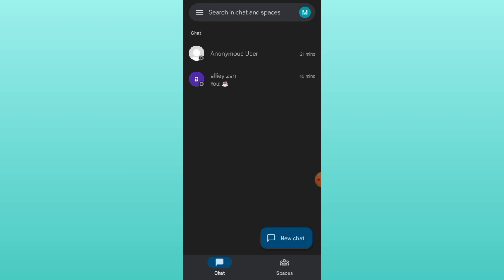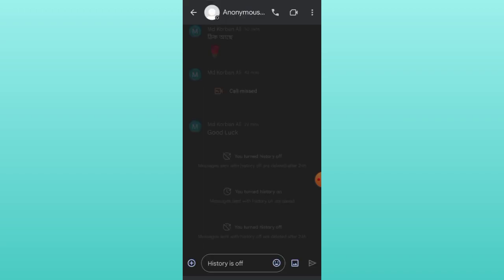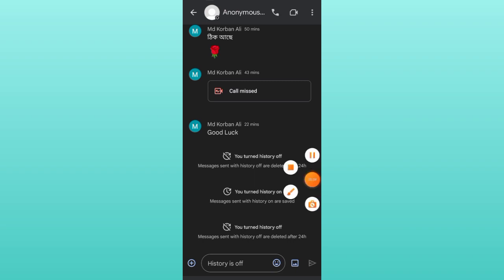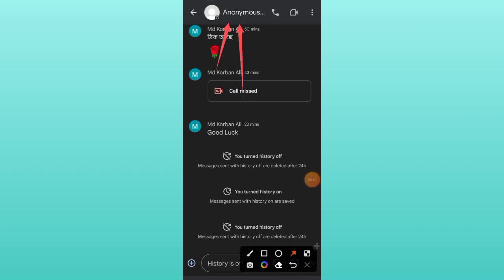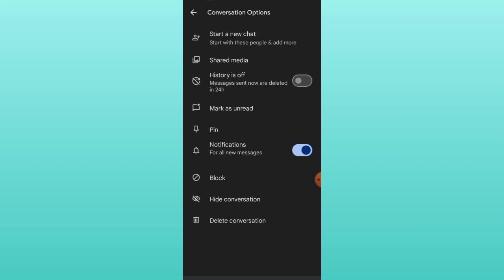How To Turn On History Is On Option In Google Chat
google chat,how to use google chat,
google,google chat app,
google chat tutorial,
chat,what is google chat,
google chat in gmail,google chat features,google workspace chat,